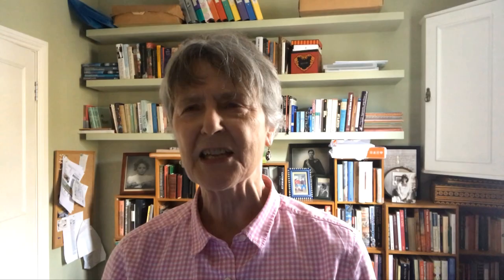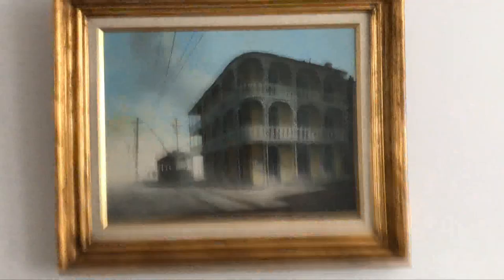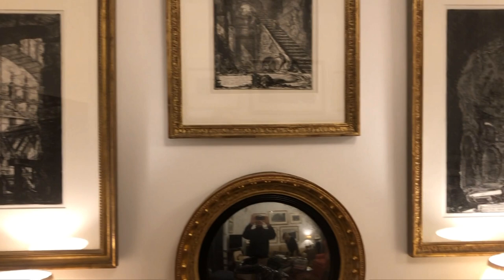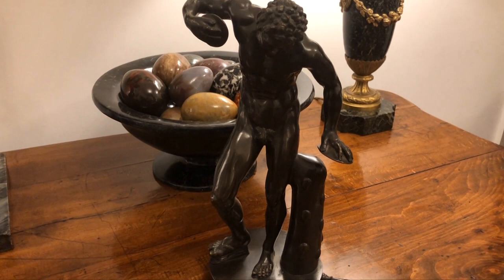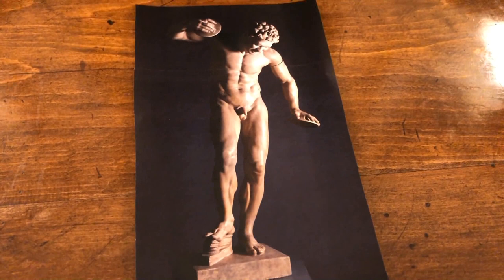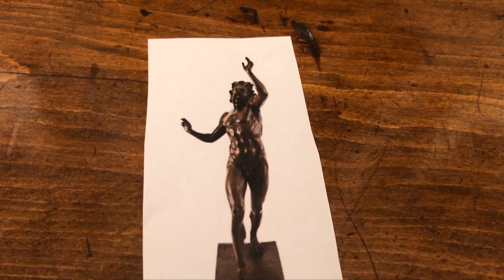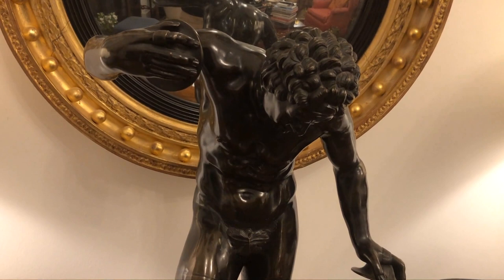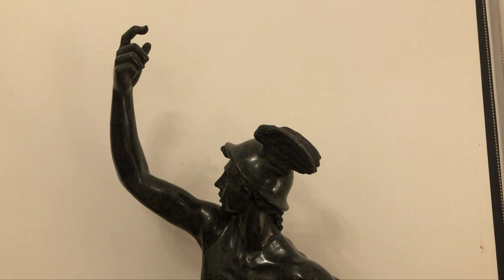Works of Art Committee Members' Treasures--Volume 1: Elisabeth Anderson & Professor Richard Wendorf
Two Members of the Works of Art Committee talk about something that they treasure and why it is special to them.

The Works of Arts Committe decided to share these treasures with their fellow Members after one day enjoying seeing the art the other Committee members had in their home whilst waiting to start a Committee meeting via Zoom. They agreed that they would record these very informal short pieces on their phones during lockdown, sharing with their fellow Athenaeum Members an item or two that is special to them.

This week, Miss Elisabeth Anderson will speak about a favourite painting and its artist, and Professor Richard Wendorf speaks of fauns and Freddie. We will leave them to tell you more, as they take you from New Orleans to Italy and end with a nod to Queen.

Miss Anderson's treasure: New Zealand artist Felix Kelly - Iron Lace, New Orleans